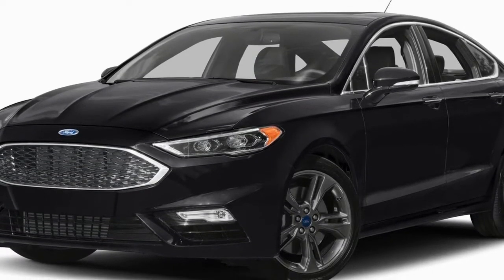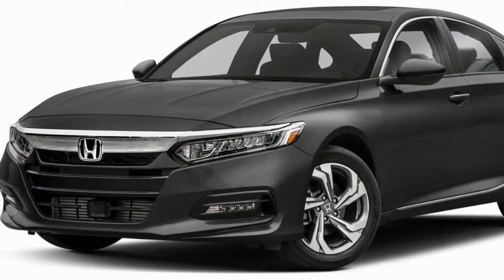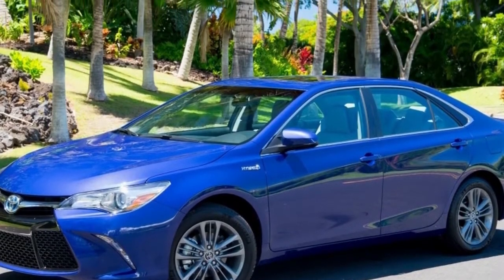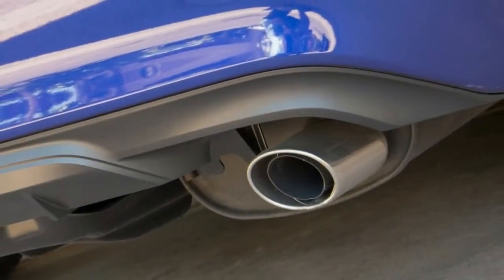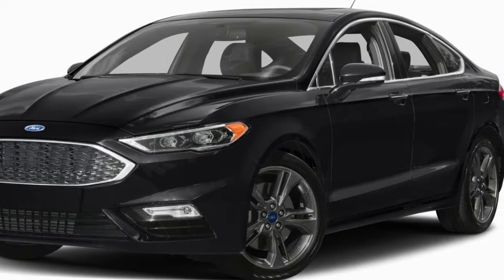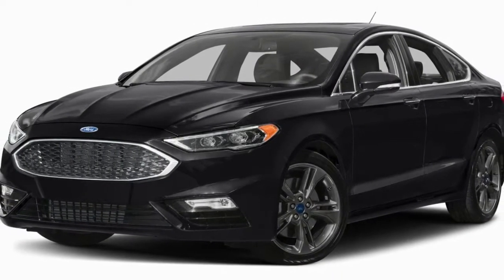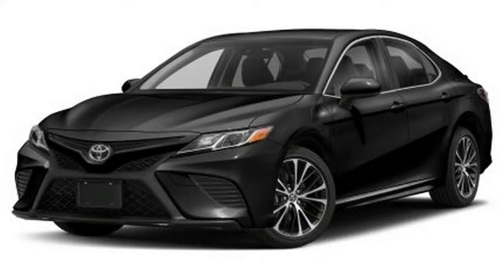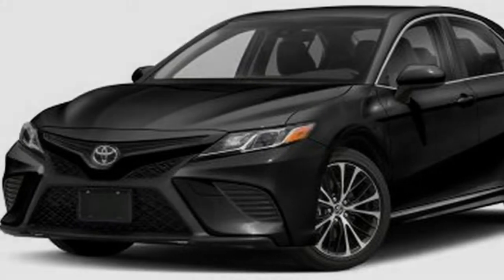WAW!!!!!! THIS IS AUTOMOTIVE REVIEW TOYOTA CAMRY HYBRID 2018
squeeze 500-plus miles out of each tank of fuel or run a very efficient and reliable sedan in their taxi fleets will only be interested in one: the Camry Hybrid.
The exterior of the 2015 Camry Hybrid is nearly indistinguishable from its gasoline-only counterparts, with the same all-new sheetmetal and bumpers. The Hybrid is offered in LE, SE and XLE trims, meaning customers are offered base, sport or luxury configurations, respectively.
While Toyota expended quite a bit of effort resculpting and improving the 2015 Camry Hybrid, one area it didn't touch was the powertrain – it is virtually identical to last year's model (just like the gas version).
Under the hood is a 2.5-liter Atkinson cycle four-cylinder gasoline engine (156 horsepower and 156 pound-feet of torque) and an electric tractive motor (141 horsepower and 199 pound-feet of torque). Combined, and running through Toyota's unique Hybrid Synergy Drive electronic continuously variable transmission,
the two produce 200 horsepower (Toyota does not list a combined torque figure, and we've asked for clarification). A 1.6 kilowatt-hour nickel-metal-hydride battery, packaged behind the rear seats, provides energy storage.
The test car featured here is the Camry Hybrid SE in Blue Crush Metallic, with the optional moonroof, wireless charging and Entune premium audio with navigation and app suite.

Driving Notes
Toyota offers several different driving modes for the Camry Hybrid. The standard mode is Drive, which incorporates hybrid/EV driving automatically.
Those seeking to squeeze a bit more fuel out of each gallon will press the ECO button, which softens throttle response and reduces the use of the air conditioning compressor. Lastly, there is an EV mode, which runs the vehicle solely on electricity for up to 1.6 miles at speeds below 25 miles per hour – this modest ability to run electric-only helps the Camry Hybrid deliver its impressive urban efficiency.
Not wanting to reduce the output of the air conditioning in tropical Hawaii on my test drive, I left the shifter in Drive nearly the whole time. I did press the EV button, just aft of the shifter, several times. Unfortunately, my emissions-free travel was short lived, as excessive speed fired the combustion engine to life after a few short runs.
As expected, the Camry Hybrid sips fuel, earning an EPA rating of 43 miles per gallon in the city and 39 mpg highway in LE trim, and 40 mpg city/38 mpg highway in SE and XLE trims. It is interesting to note that the 100 additional pounds of mass and wider tires on the SE and XLE cost those trim levels efficiency in the city cycle, but their improved drag coefficient recovers the loss on the highway cycle.
Over a hilly 35-mile road course, I averaged about 45 mpg – impressively beating the EPA's estimate.